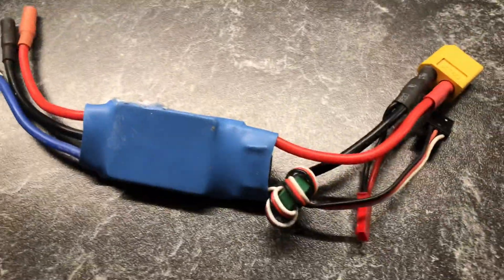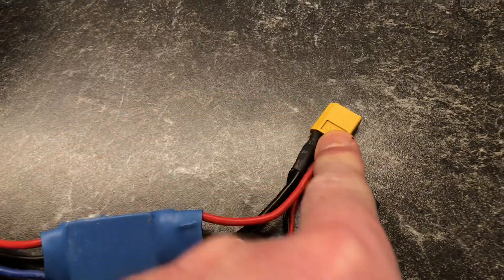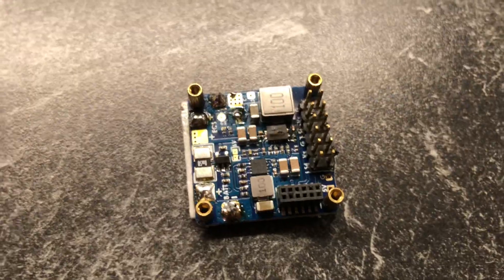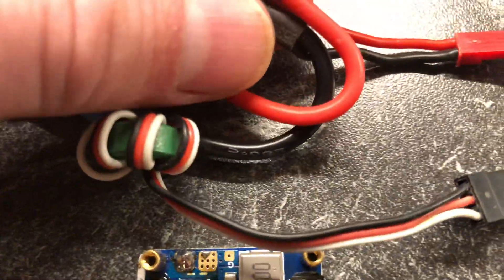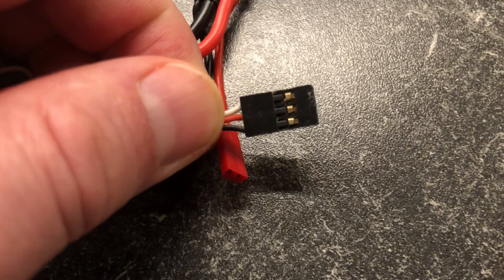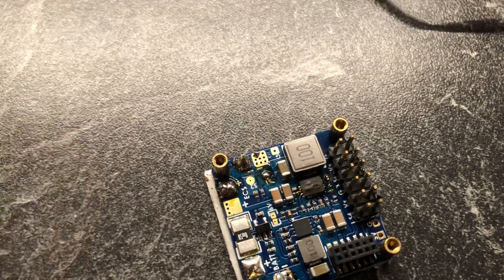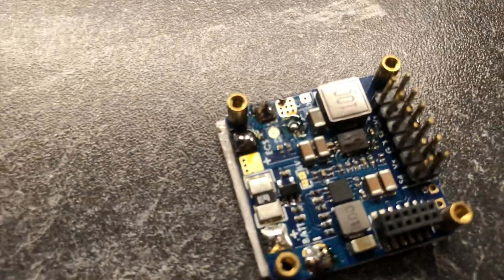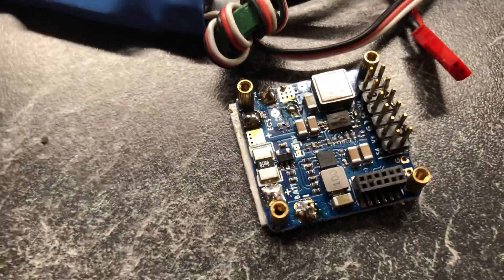Special shoutout to Trevor : How to connect the ESC to the Matek F411-WSE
Here’s how to connect the esc to the Matek F411-WSE

ZOHD Nano Talon PnP

Be a part of the Matebox family- visit us on Instagram